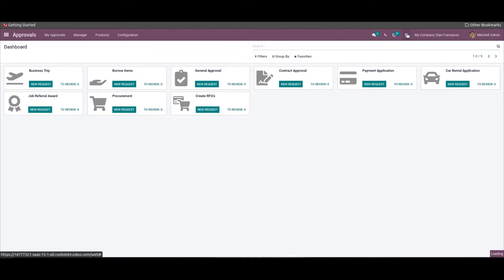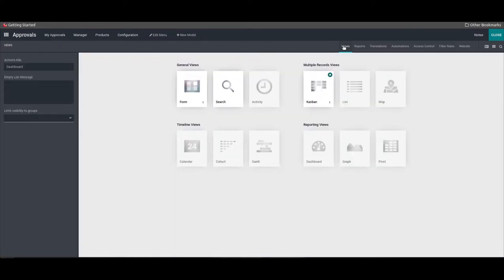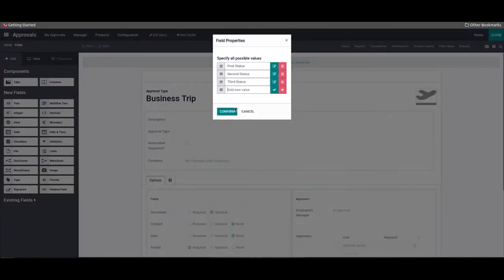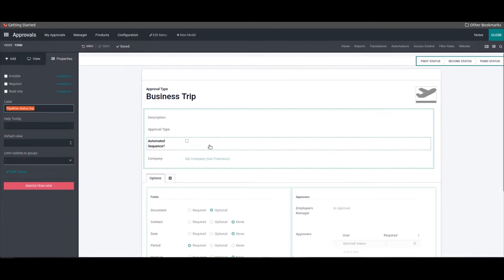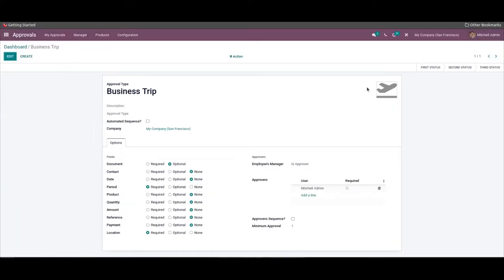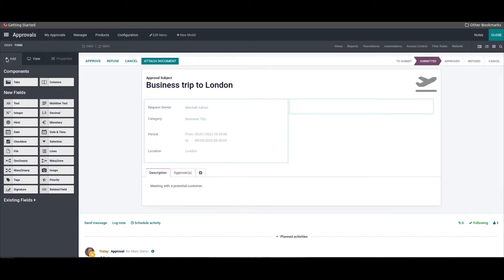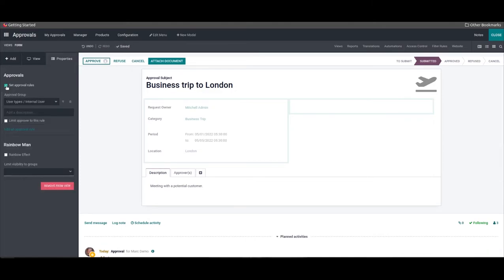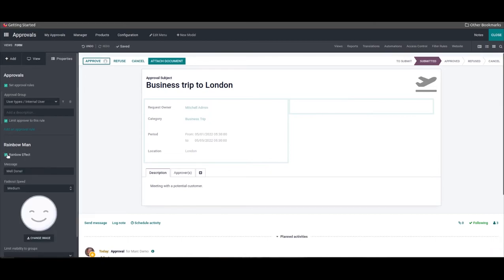How to Configure Extra Features of Approval Module - Odoo 15 Studio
This video gives you an acumen on how we can configure the extra features of the Approval module with Odoo 15 Studio through various steps in the Studio module.

Video Content
00:00  Introduction
00:50  Form view
01:00  Add Pipeline status
01:42  Configure my request

In every organization, the work of different employees is managed by the manager and the reporting authority. Thus the workflow is targeted and underwent in an organized and systematic control. This is maintained, and the software is called the Approval system. By implementing these systems, every enterprise move in a standardized way without default. This Approval system enhances a significant role in authorization by the business managers to monitor the business operations.

With the Odoo platform in the Odoo 15 Studio with the customization feature of the toggle Studio, you can improvise your Approval module. With its dedicated tool, the Studio module in Odoo 15 plays an inevitable role in customizing the Approval module appropriately with the business management you operate. The Odoo 15 Studio maintains all your business management in the Approval module that tapers all your business elements conducted by the employees and consolidates internal decision-making of the activities done by the senior managers based on their actions. To deliver and implement this activity in the Approval module, the Odoo Studio makes each employee access each with a requested window authority with the required tools.